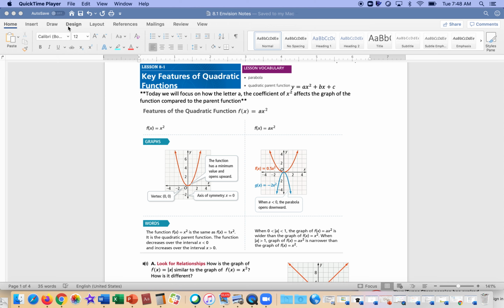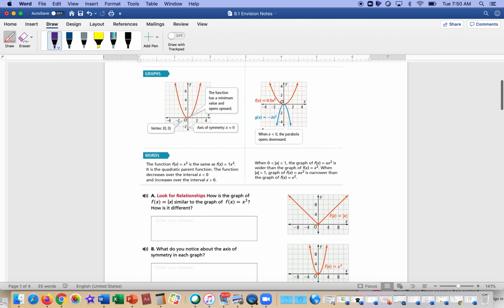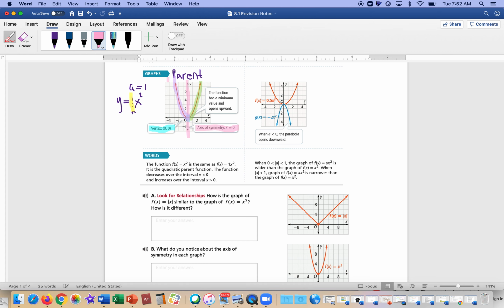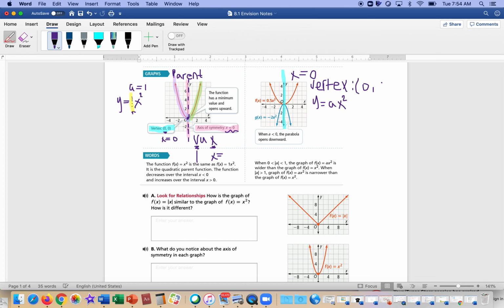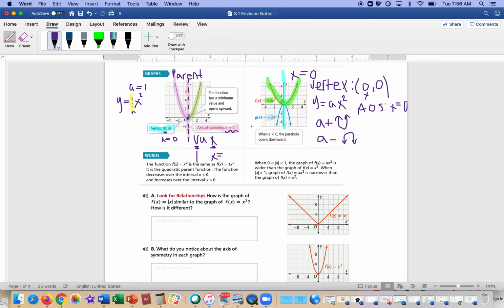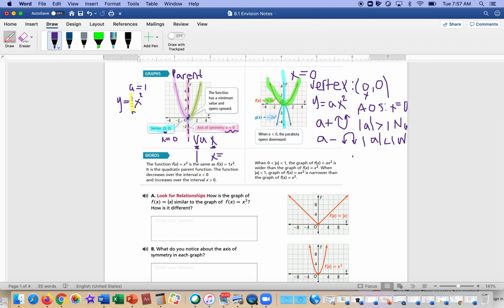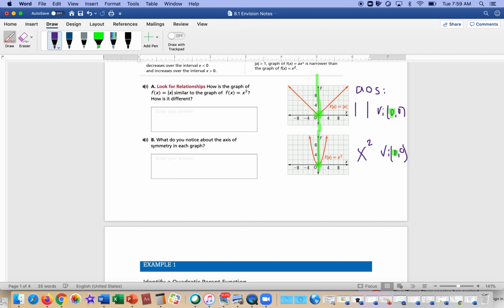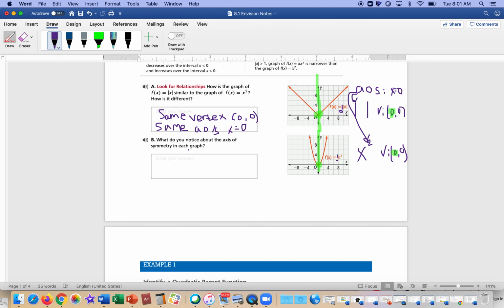8.1 Notes Video Part 1